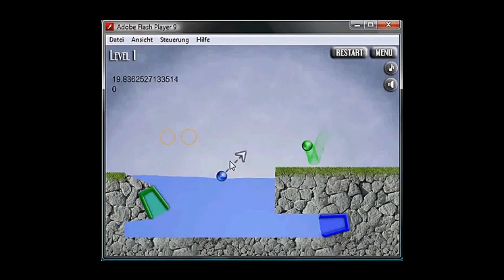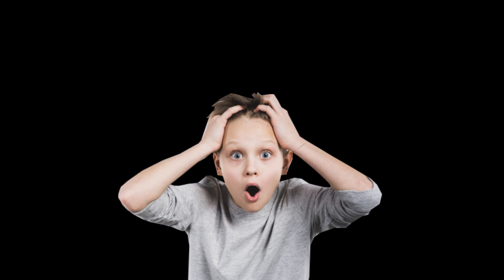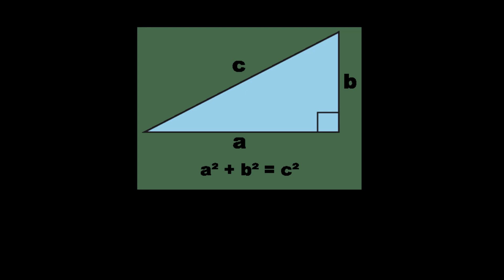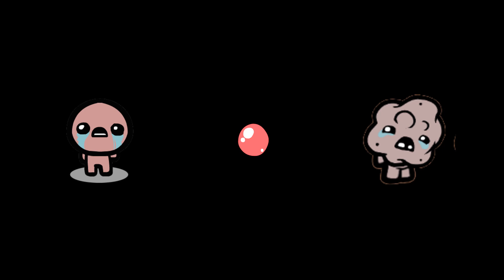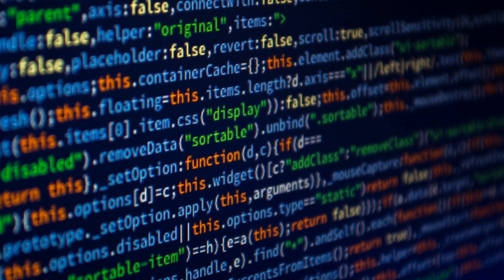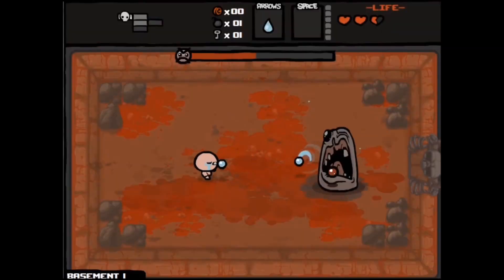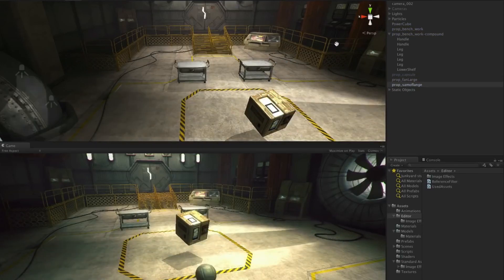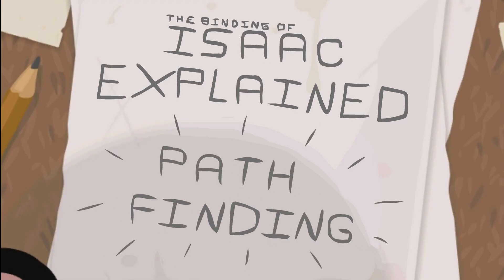Binding of Isaac Explained! Physics!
To clarify the walls are box shaped colliders but the characters are round colliders.